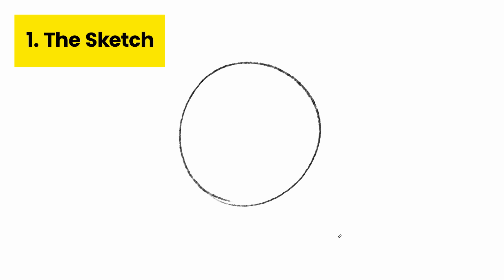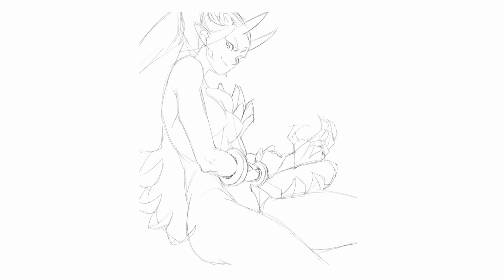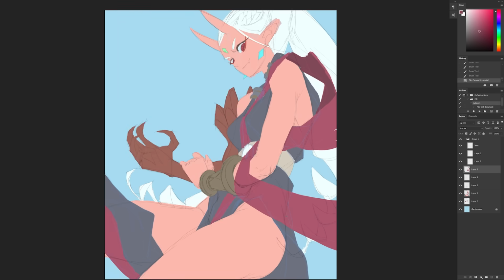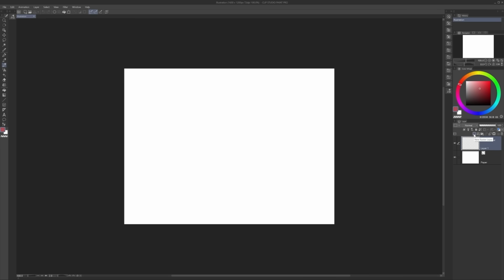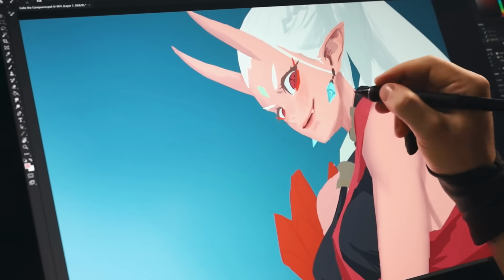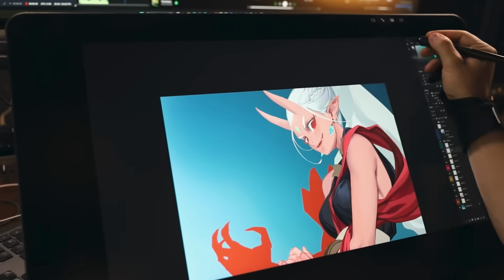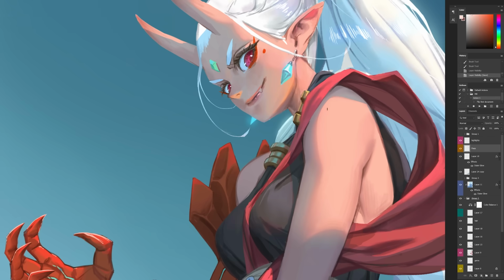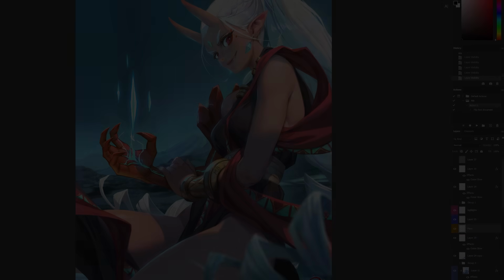HOW TO RENDER - sketch to final in 4h | YTartschool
Join the best-selling program and access our private art community on Discord!💥We just reached 31,000 students!! What are YOU waiting for!?